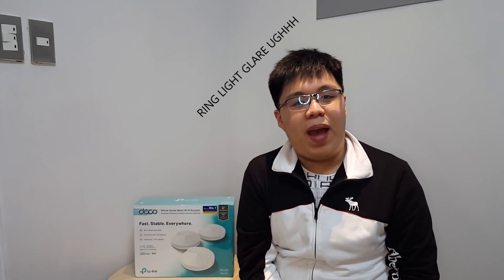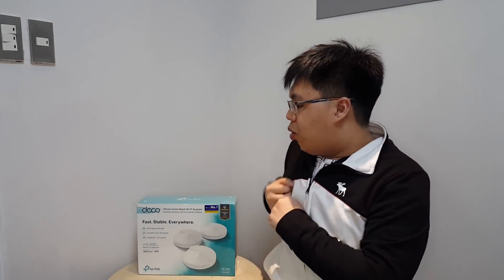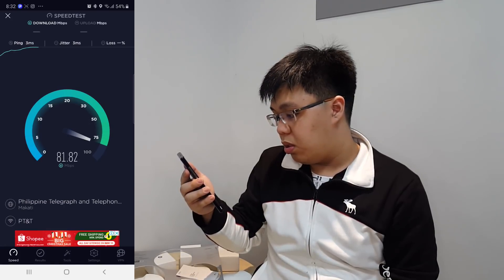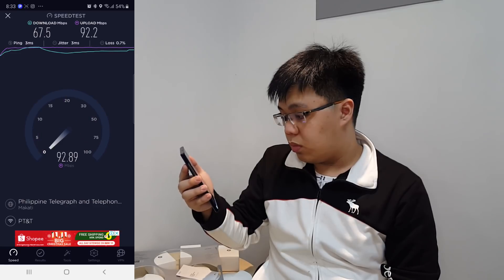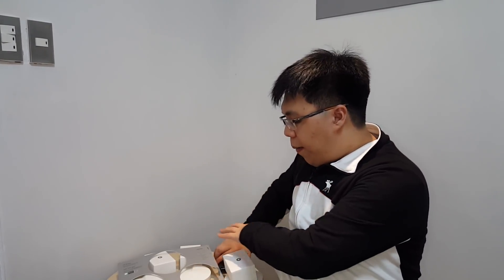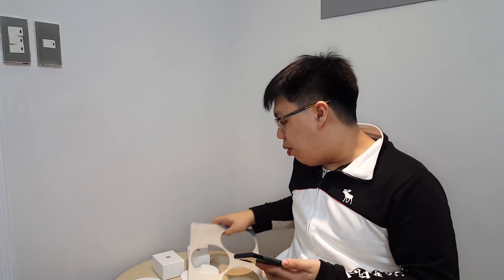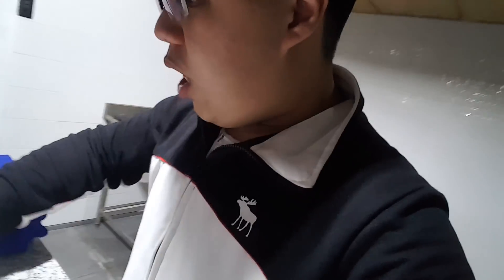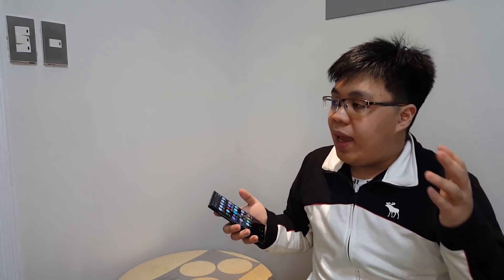The Wifi Dead Spot Killer: TPLink Deco M5 (Review and Installation)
Boosted WIFI!
Time to upgrade from 802.11bgn to 802.11ac!!
TP-link Deco M5 3-Pack

1-Click my invite link. My invite code is ldgaming
2- You guys need to validate your accounts by completing 2 offers
3- More offers will appear for iOS users if they deactivate "Limit Ad Tracking" (Settings then Privacy then Advertising)
4- After an offer completion, coins can take up to 72H to be credited